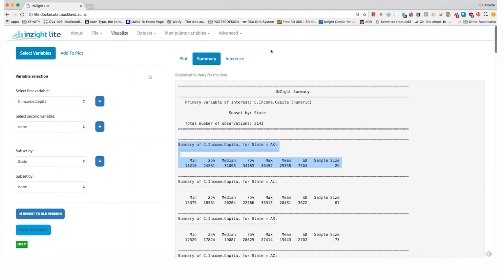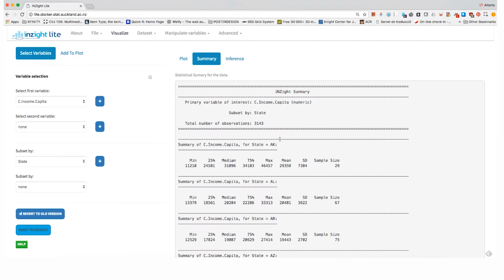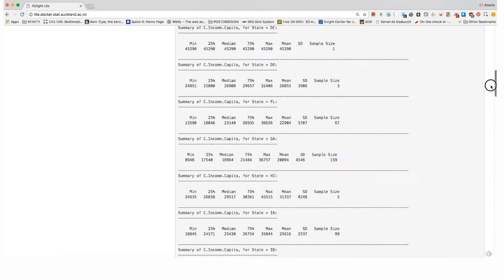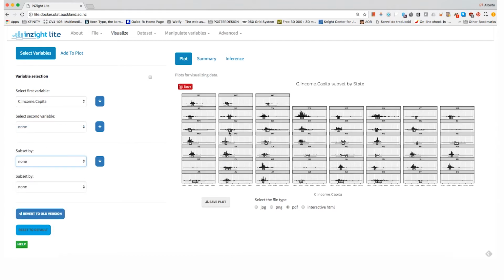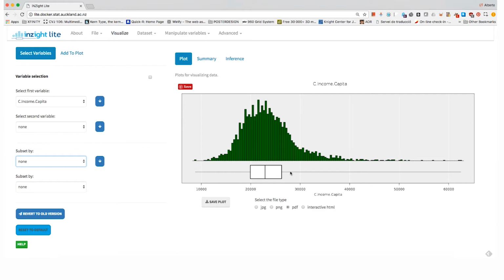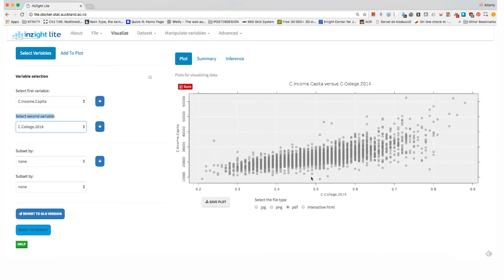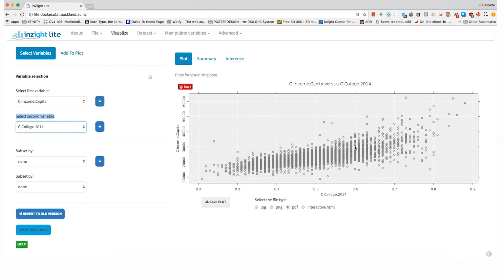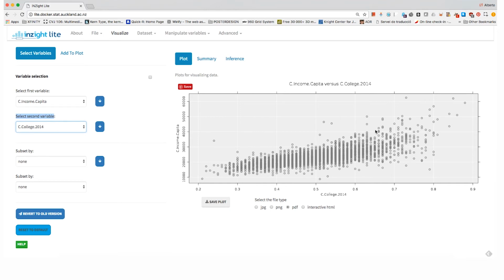INZight Video 6 - Summary for Subsets and Scatter Plots